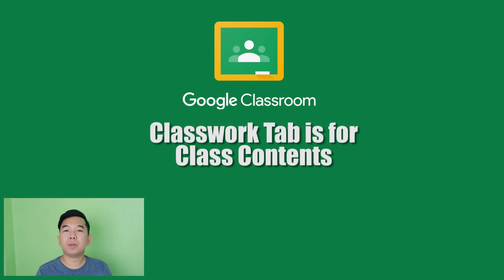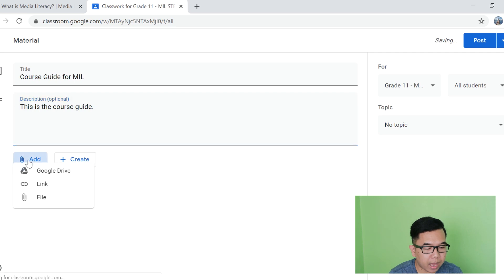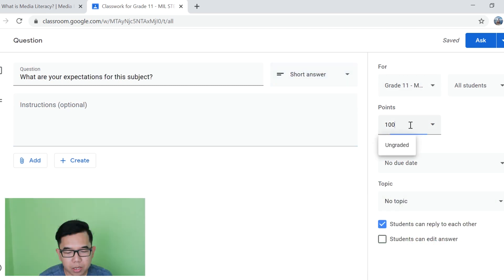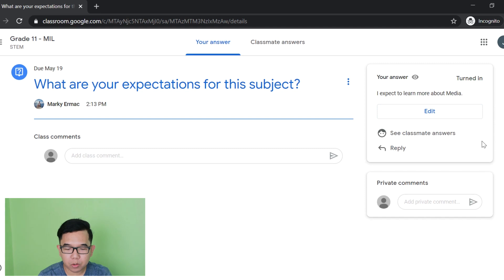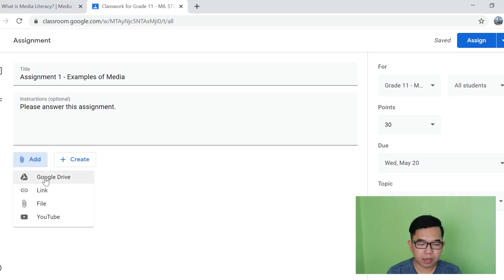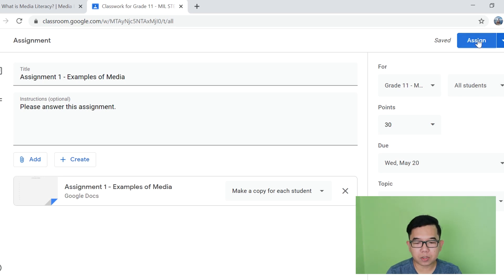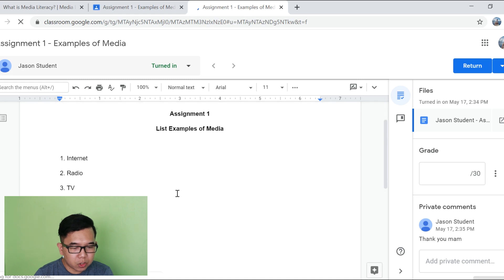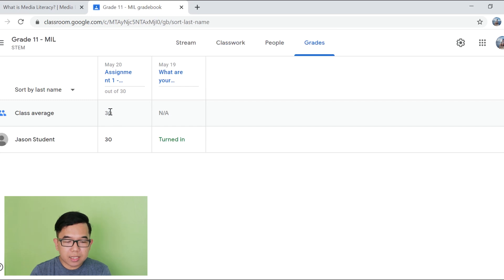GOOGLE CLASSROOM TUTORIAL for Teachers and Students | Part 2 | Creating and Submitting Classwork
Google Classroom Tutorial 2020 - EdTech Video Series
Part 2 - Creating Classwork (For Teachers) and Submitting Classwork (For Students)

Part 3 - Creating a Quiz using Google Form (For Teachers) and Answering Google Form Quiz (For Students)

Google Classroom is a FREE online collaboration tool developed by Google for teachers and students. In this edtech google classroom video, I will teach you how to create a classwork (for teachers) and show you how you can submit a classwork (for students).

Examples of classwork in Google Classroom are the assignments, quizzes, materials and questions that a teacher and student can manipulate. Below is the outline of this google classroom tutorial video:

For Teachers:
What is Classwork Tab in Google Classroom - 0:55
Using Classwork Tab in Google Classroom - 1:11
Adding Material to Google Classroom - 5:38
Creating Google Classroom Assignments - 6:11
Checking and Grading Submitted Assignments - 9:21
Grades Tab in Google Classroom - 11:18

For Students:
Using Classwork Tab - 4:36
Answering and Submitting Assignments - 7:52
Checking Grade of Returned Assignment - 10:29